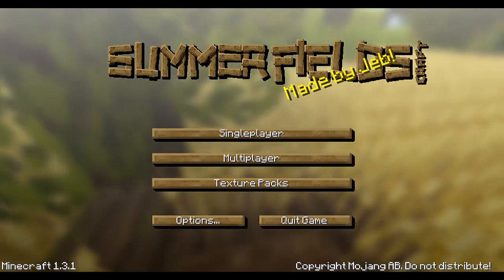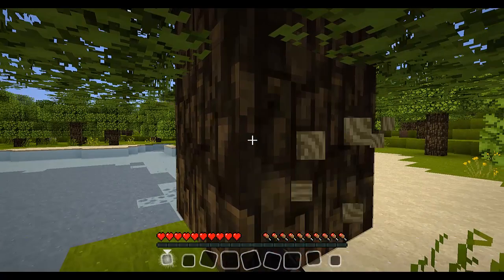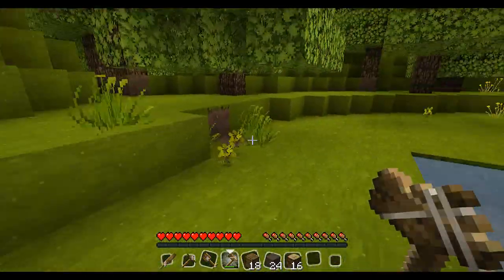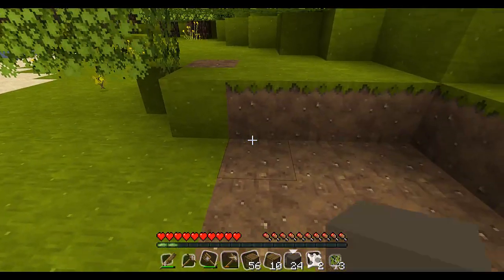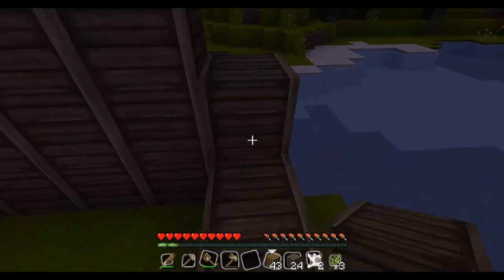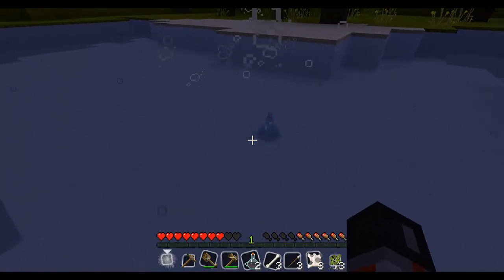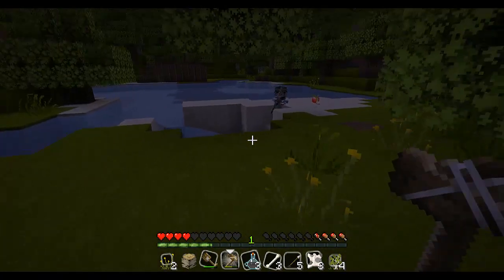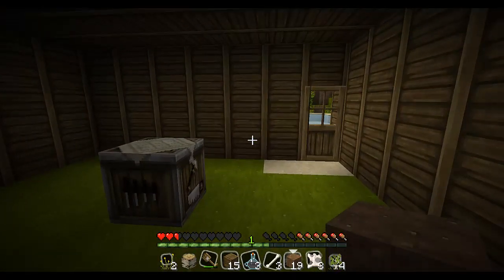Let's Play Minecfraft - 1 - The First night is always the scariest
Minecraft walkthrough! Walkthrough and Let's Play Playthrough of Minecraft with Live Gameplay on PC in high definition.

Please Remember to take a Pickaxe to that Like button!

As always Good day Fellow Geeks!